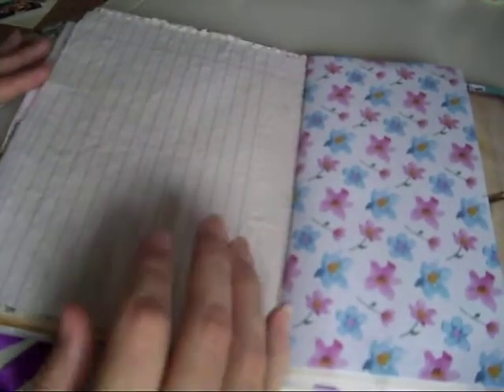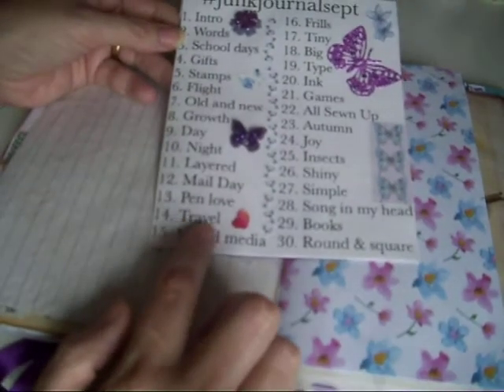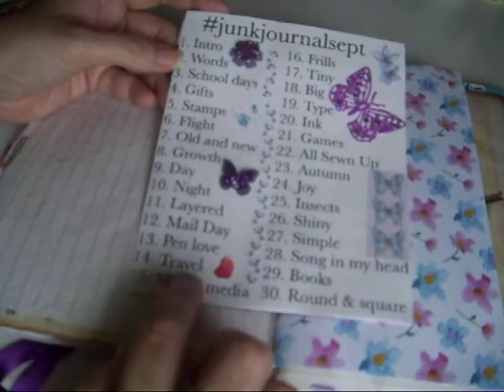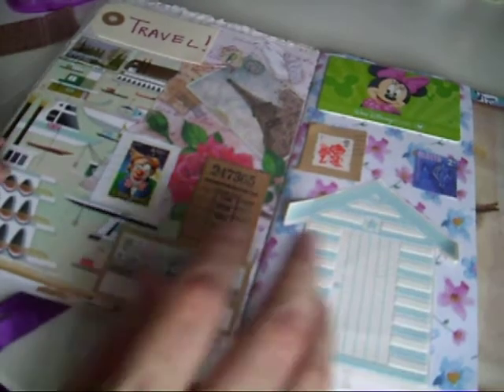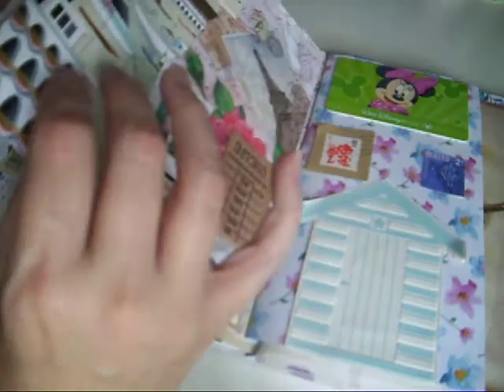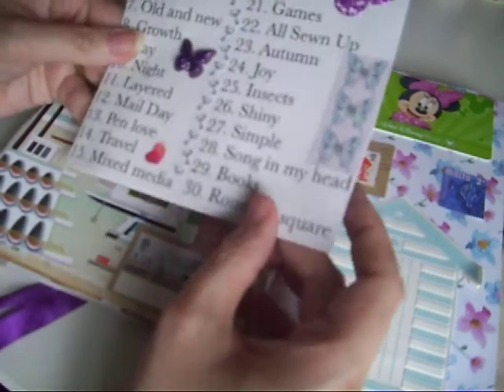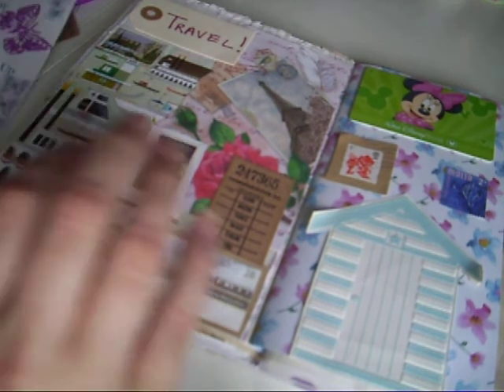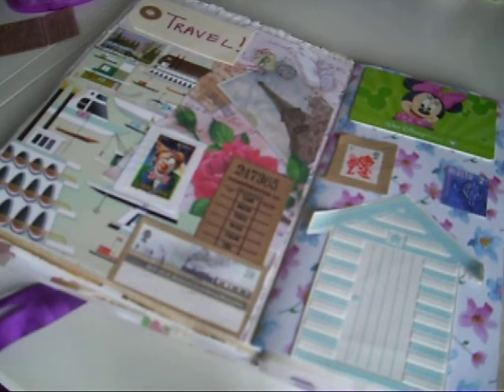Junk journal process vid: junkjournalsept day 15 travel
Hi, Join me while I complete my journal spread in my junk journal for day 15 of the junkjournalsept challenge "travel". I did most of the places I've travelled to. Loving this challenge!
I'd love to use your free printable or planner kit/stickers or products in a plan with me or haul vid or junk journal vid! Please contact my to set this up: